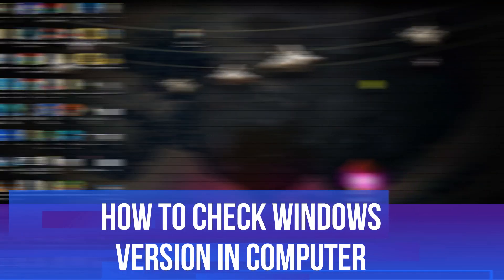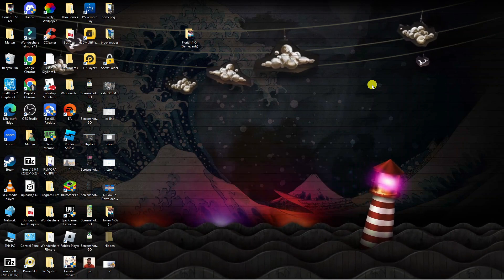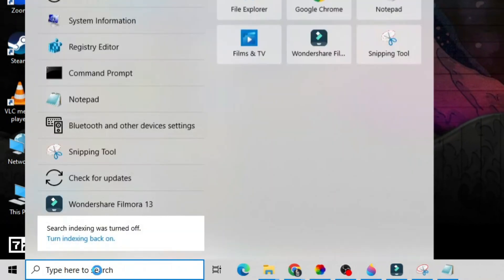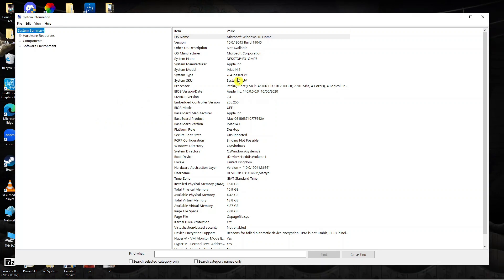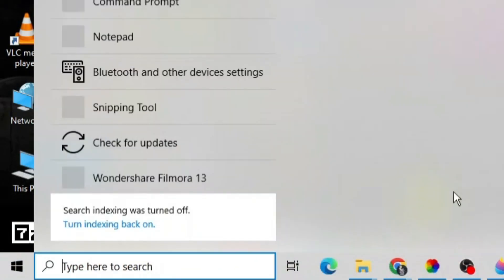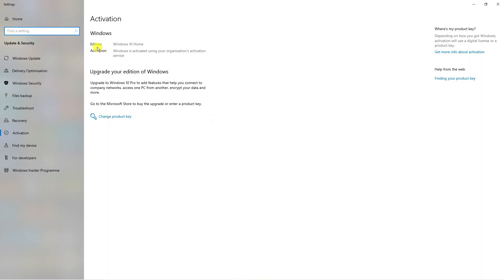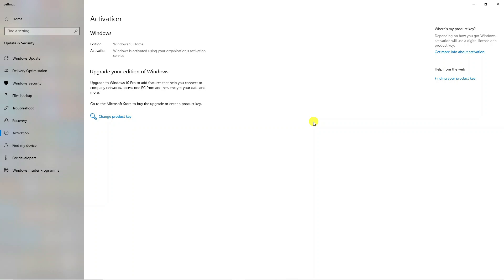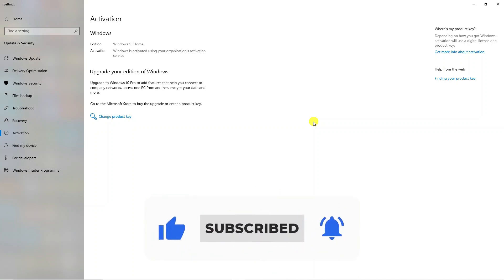How To Check Windows Version In Computer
Want to know which version of Windows you're running on your computer? In this tutorial, we'll show you step-by-step how to check your Windows version. Whether you're using Windows 10, Windows 8, or an older version, we've got you covered.

 ✨Recommended VPN: ✨

Thanks!